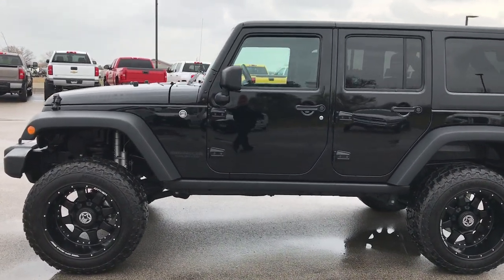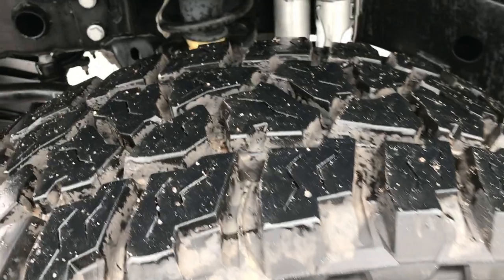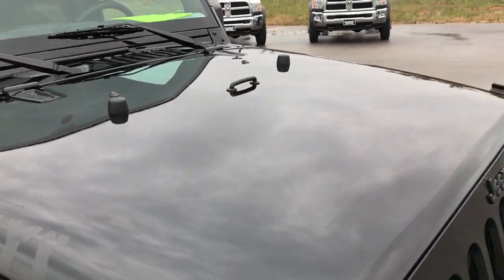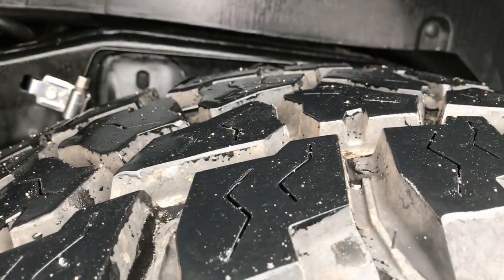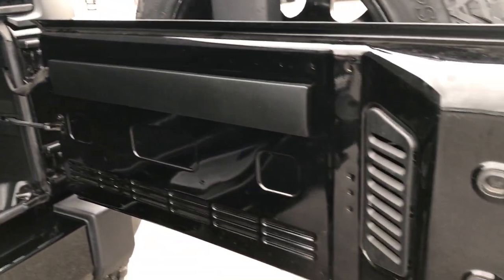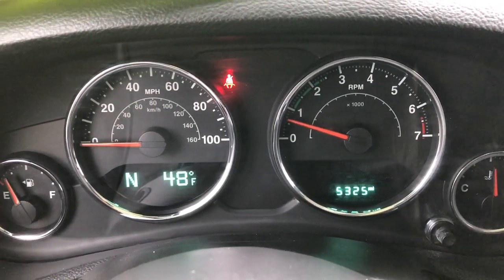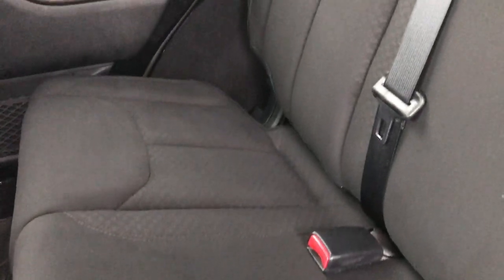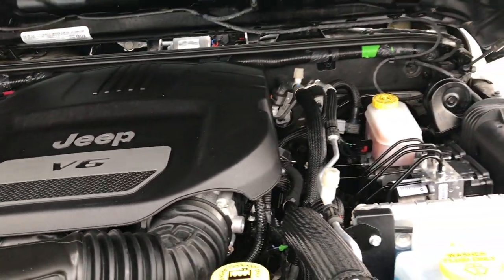LIFTED 2016 JEEP WRANGLER WILLYS WRANGLER 4 DOOR WALK AROUND REVIEW FOND DU LAC SOLD 9240 SUMMITAUTO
This lifted 2016 Jeep Wrangler Unlimited Willys Wheeler 4 Door in Black Clearcoat is the Jeep we did a walk around review of today.

Thank you for checking out this video of this 2016 Lifted Jeep Wrangler unlimited 4 door Willys Wheeler in Black Clearcoat.

STOCK: 9240
PRICE: $35,999
MILES: 5,246
MAKE: JEEP
MODEL: WRANGLER
VIN: 1C4BJWDGXGL331032

1 Owner! Clean Title History! 3.6 Liter V6 DOHC Engine, 285 Horsepower, Full Four Door Crew Cab with Black 3-Piece Modular Hard Top, Soft Top Included, Unlimited Package, Willys Wheeler Package, 6 Speed Manual Transmission Stick Shift, 4x4 Floor Shifter Four Wheel Drive 4WD, Driver Seat Height Adjuster, Jeep Suspension Lift Kit with Fox Shocks, Non Smoker, Black Ebony Cloth Seats, Bucket Seats, 2nd Row Bench Seating, Towing Package with Receiver Trailer Hitch and Trailer Wiring Tow Package, Electronic Stability Control Traction Control ESC, Mickey Thompson Baja ATZ 35x12.50 R20 LT Tires, Anthem 20 Inch Rims Premium Wheels, Painted Alloy Rims Premium Wheels, Four Wheel Disc Brakes, Fog Lights, Rock Rails, AM / FM Radio Tuner, Sirius/XM Satellite Radio Capabilities Sirius / XM, CD Player, U Connect Hands Free Bluetooth Hands-Free Phone System Blue Tooth, Auxiliary MP3 Jack Portable Audio Connection, Rear Window Defroster, Swing Open Rear Door with Manual Raise Glass, Adjustable Height Seatbelts, Driver and Passenger Front Air Bags, L.A.T.C.H. Child Safety System, Multi-Function Steering Wheel Controls, Compass, Outside Temperature Display and Mileage Display, Fold Down Rear Seats, Factory All Weather Floormats, Air Conditioning AC, Cruise Control, Power Locks, Power Windows, Tilt Steering Wheel, 3 Year / 36,000 Mile Remaining Factory Bumper to Bumper Warranty, Whichever comes first, 5 Year / 60,000 Mile Remaining Powertrain Factory Warranty, Whichever comes first, Black Clearcoat, One Owner! Clean Autocheck! Very very clean inside and out! This is one of the sharpest 2016 Jeep Wrangler lifted suvs we have ever had on our lot! Make your move before this super clean 4wd is gone!

STOCK: 9240
PRICE: $35,999
MILES: 5,246
MAKE: JEEP
MODEL: WRANGLER
VIN: 1C4BJWDGXGL331032